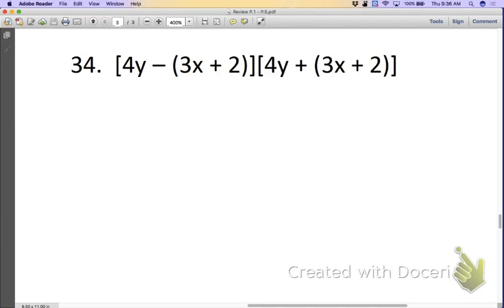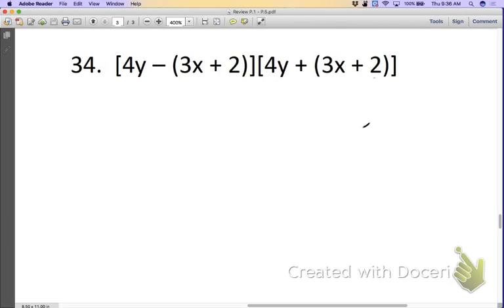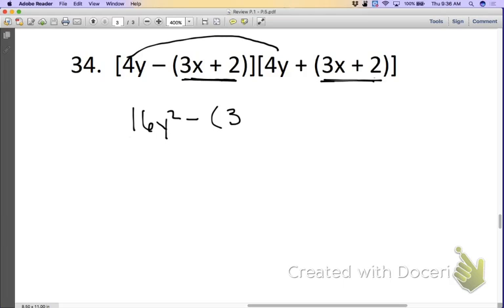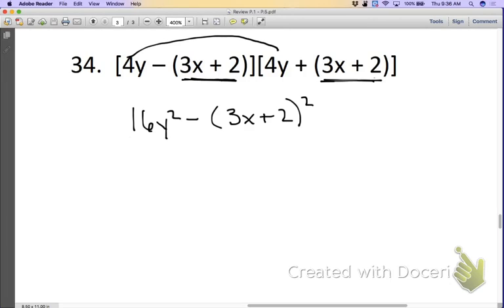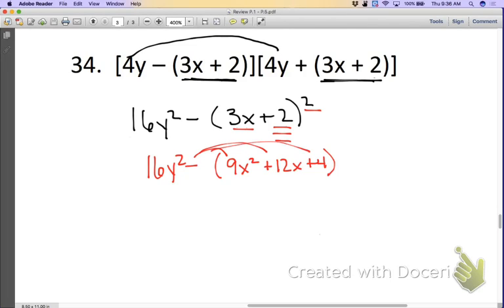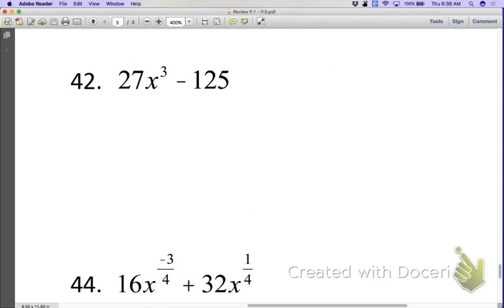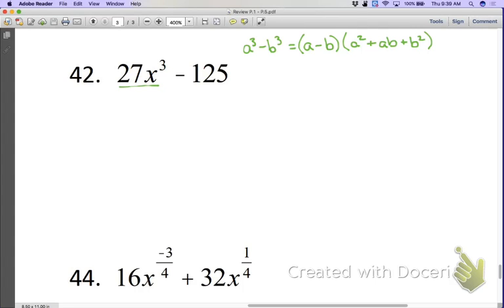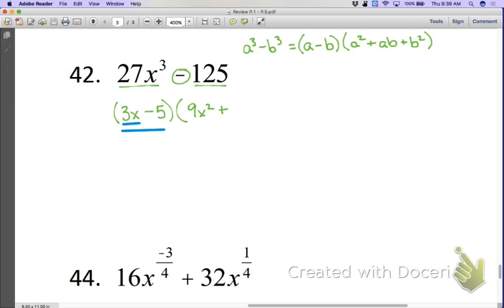PreCalc P.1-P.5 Review (34 & 42)